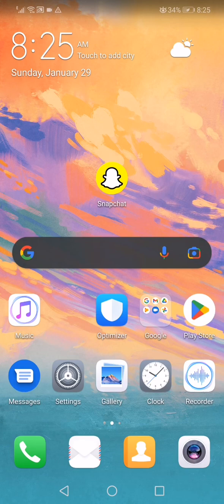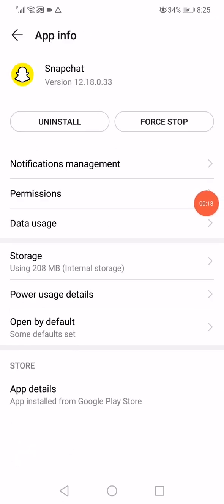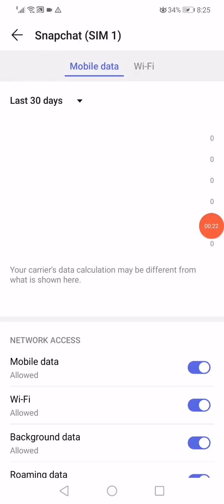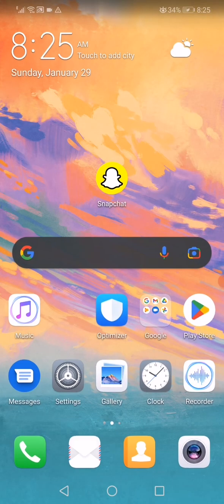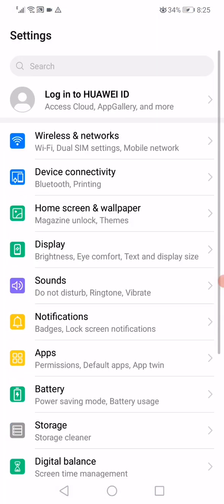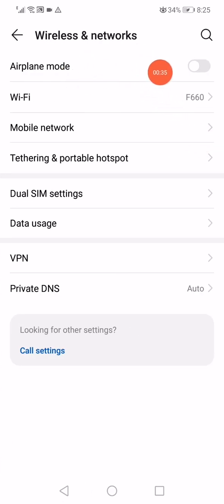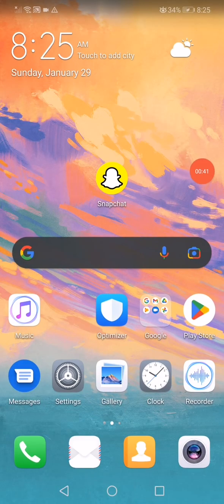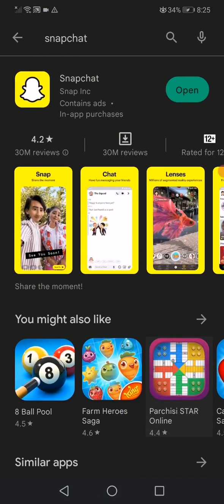How To FIX Snapchat No Connection Error on Android and IOS iPhone 2023